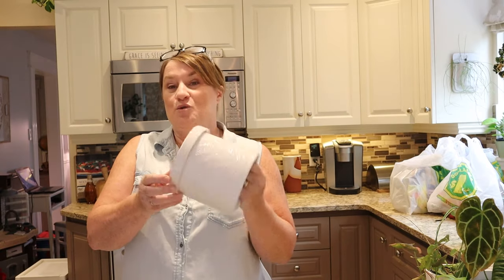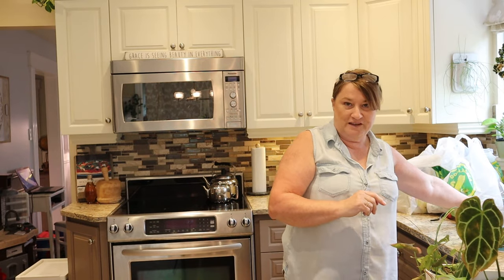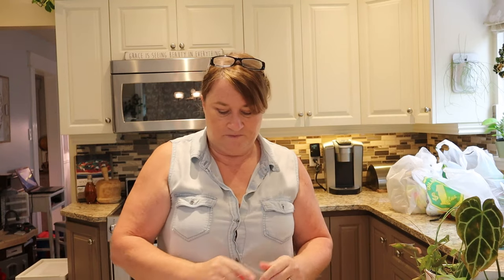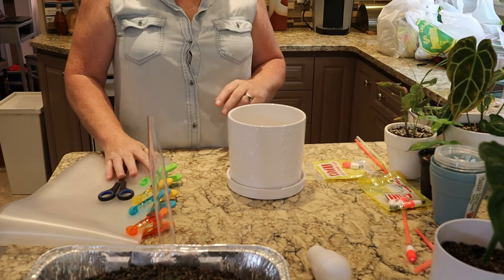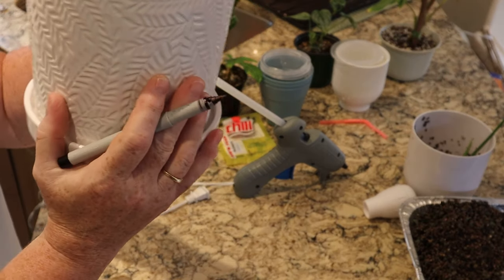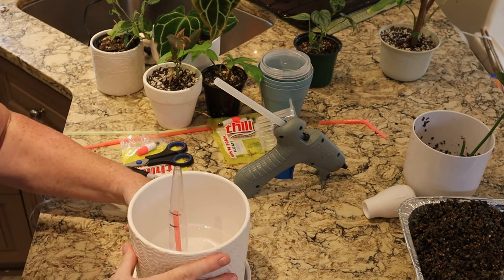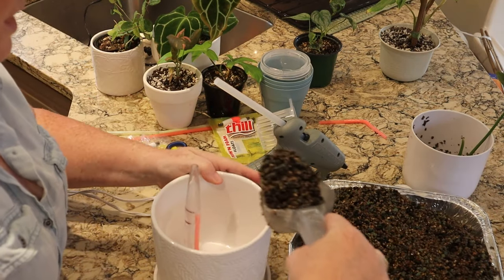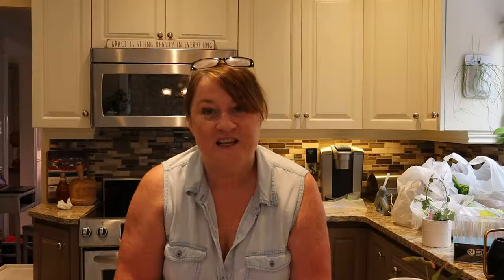DIY Self Watering Pots and Water Gauges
In this video I show you some tips on how to make your own self watering pots and water gauges.

The items I used:

Amazon
Net Pots 3.93" qty 50 now $9.99, I think I paid $18.99

Mohena Plant Pots

4" qty 10 for $17.99

5" qty 10 for $28.99

6" qty 12 (short) $34.99

6" qty 10 (long) $28.99

6" qty 10 Self Watering Pots $46.99 (at time of video $8 off)

Dollarama
Turkey Basters
Plastic Straws
Foam Fish Floats
Plastic Cups 12 oz
Plastic Plant Pots